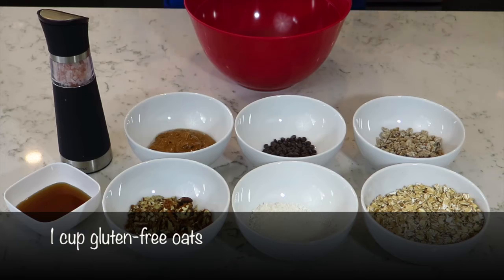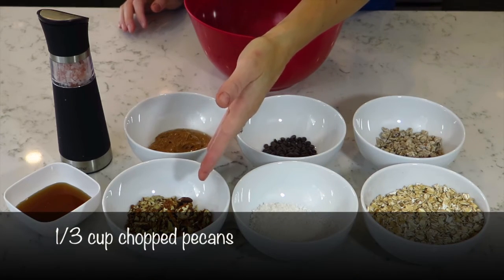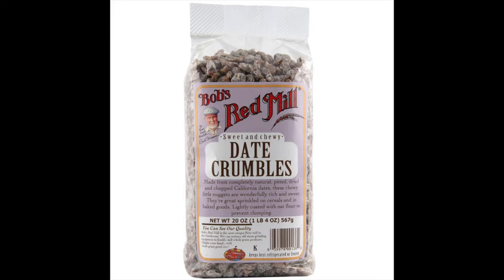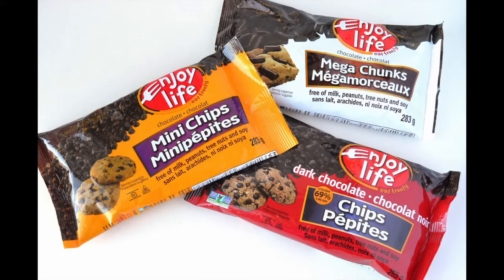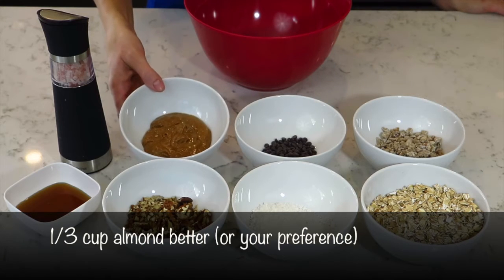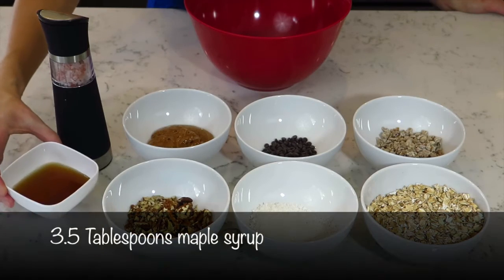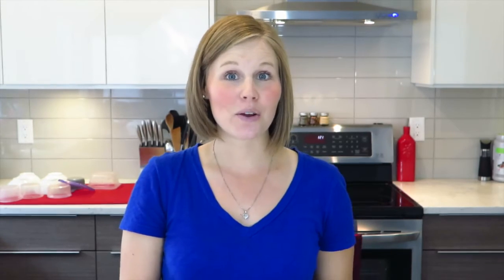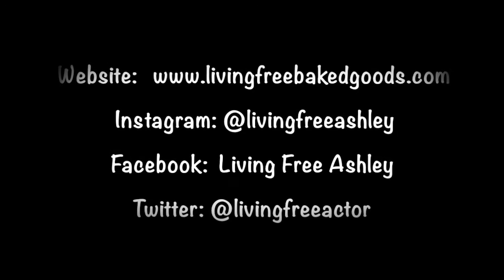Easy Protein Packed Energy Balls (Vegan, Gluten Free, No Baking Required)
Come join me in making a super easy and tasty snack: Almond Butter Energy Balls! They are easy to make and are also packed with protein, not to mention they are super addictive! Recipe below:

Recipe:

1 cup gluten free oats
1/3 cup unsweetened shredded coconut
1/3 cup chopped pecans
1/3 cup chopped dates
1/8 cup Enjoy Life vegan chocolate chips
1/3 cup almond butter (or your preference)
3.5 Tablespoons pure maple syrup

Combine oats, coconut, pecans, dates, chocolate chips and sea salt. Mix in maple syrup thoroughly. Mix in almond butter thoroughly.

Form batter into balls.

Store in the fridge or freezer. Makes 16 energy balls.

Enjoy and cheers to living free :)